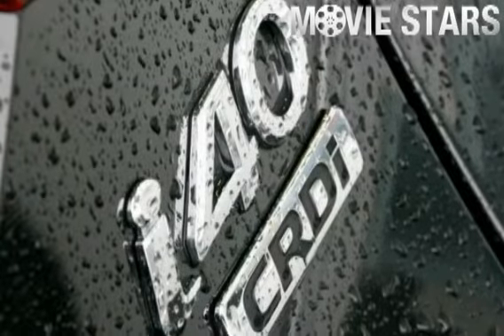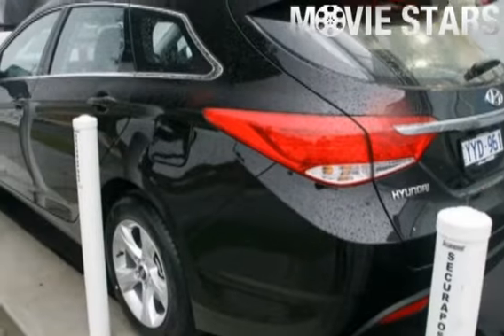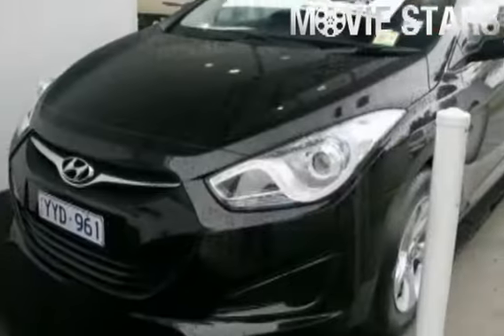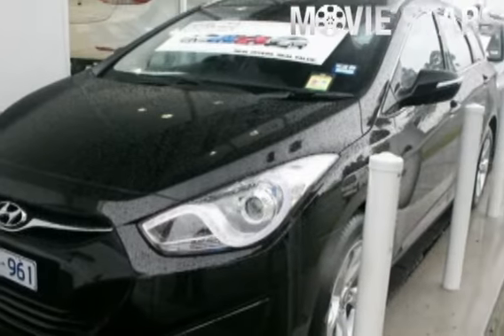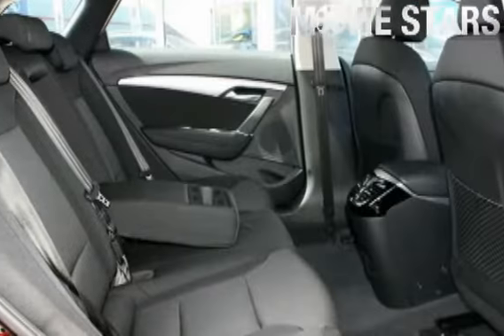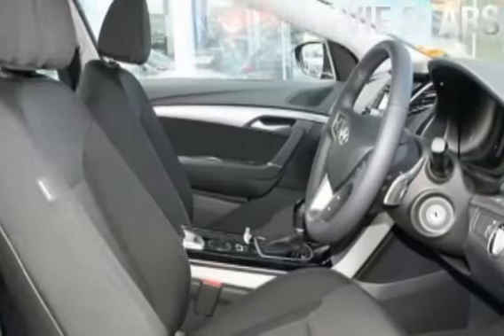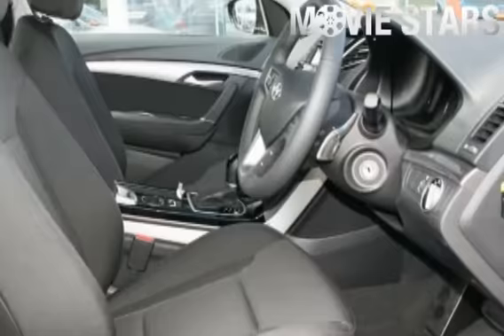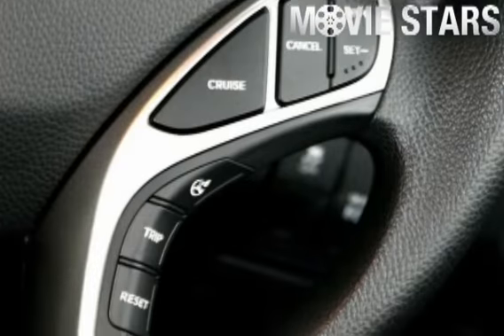VF I40 WAGON 1.7D ACTIVE AUTO